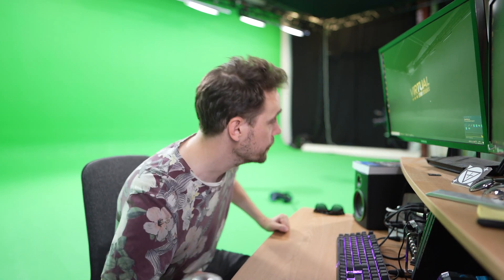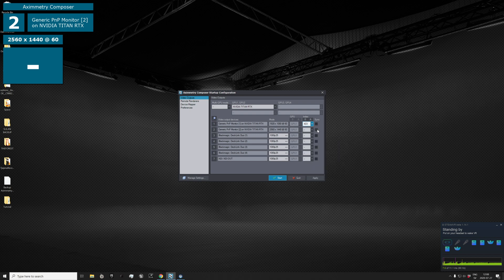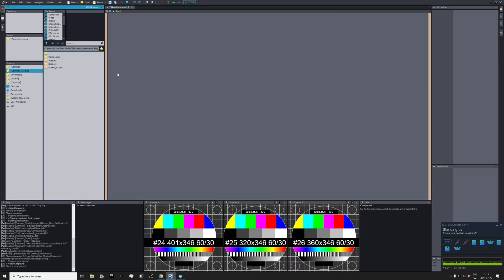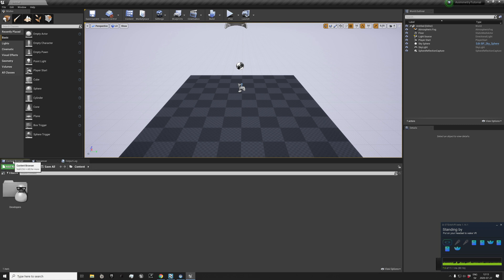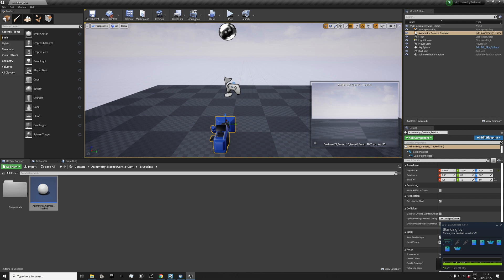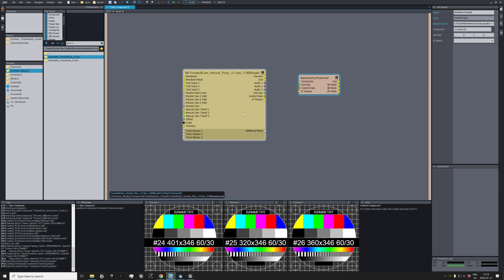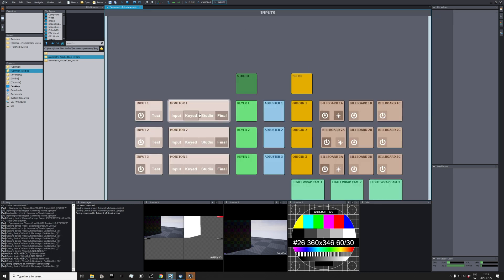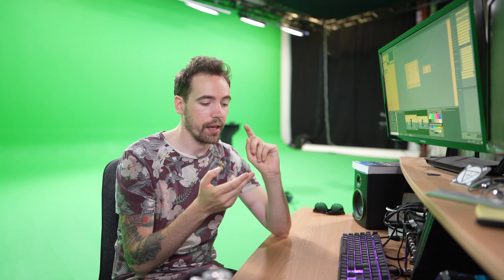#2 Virtual Production Tutorial with Aximmetry, Unreal Engine & HTC Vive – Setting up in Aximmetry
A comprehensive tutorial series on how to get started with virtual production in Aximmetry DE and Unreal Engine with HTC Vive as a camera tracker.